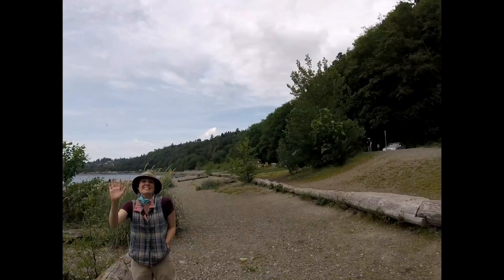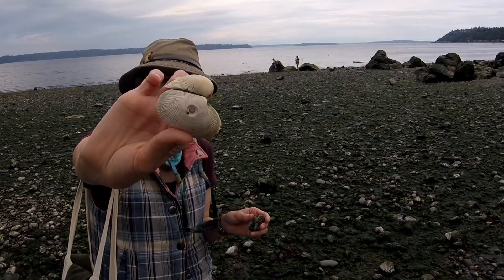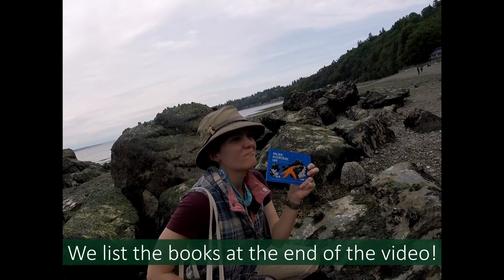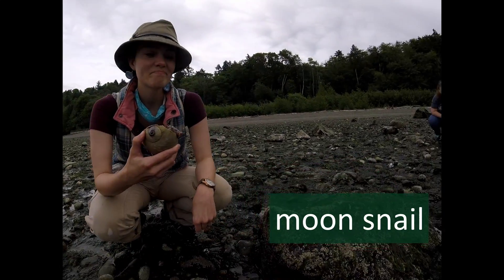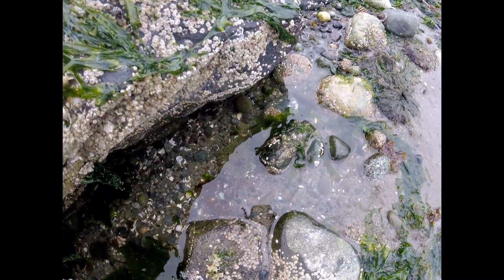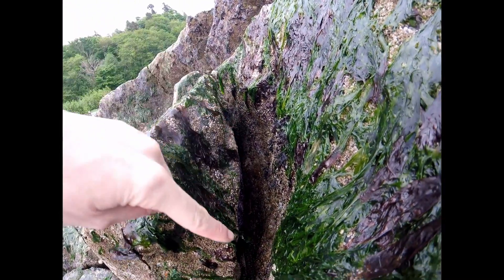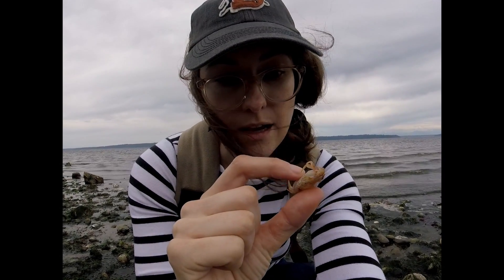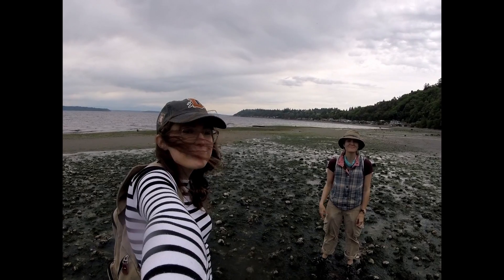Tidepool Trek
Caroline and Mary-Margaret explore the beach at low tude